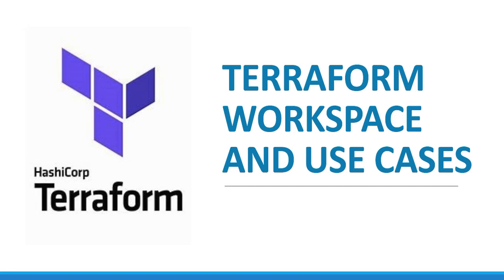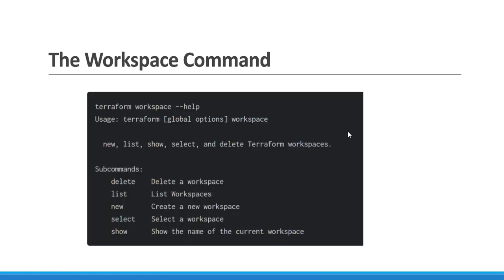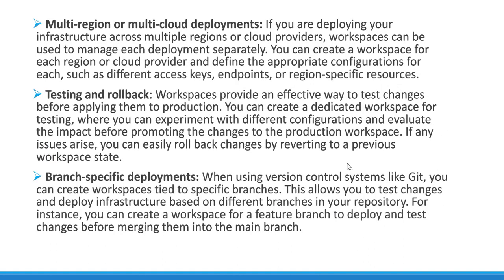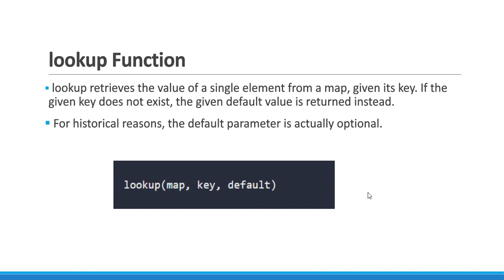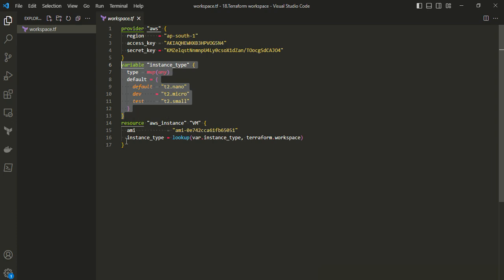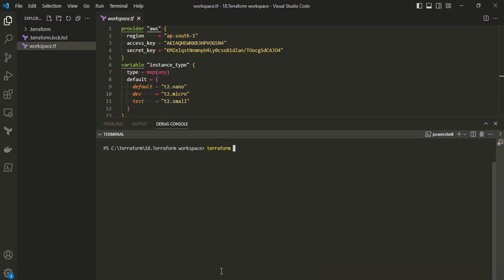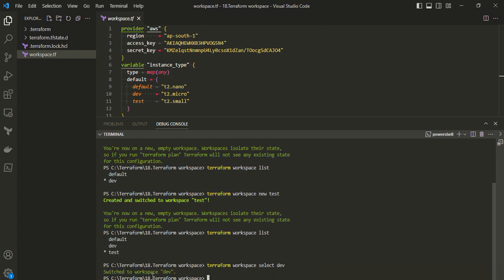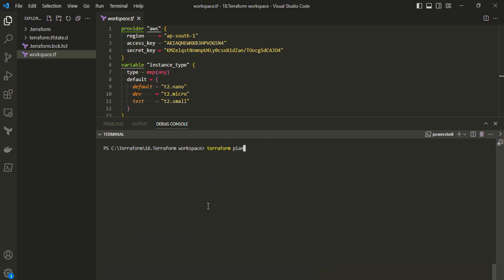Day-18 | What is a Terraform Workspace? | Beginner’s Guide to Terraform Workspaces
In this video, you’ll learn all about Terraform Workspaces — what they are, why they matter, and how they help you manage multiple environments with the same Terraform configuration.

✅ Topics covered:

Introduction to Terraform Workspaces

How workspaces isolate state files

Managing dev, staging, and production environments

Benefits of using workspaces in your Terraform projects

Hands-on examples for creating and switching workspaces

Perfect for beginners and DevOps engineers looking to level up their Terraform skills and infrastructure management.